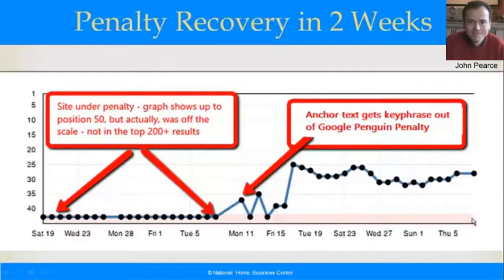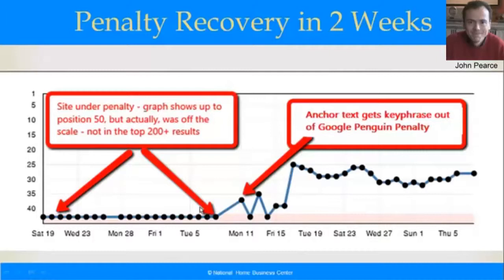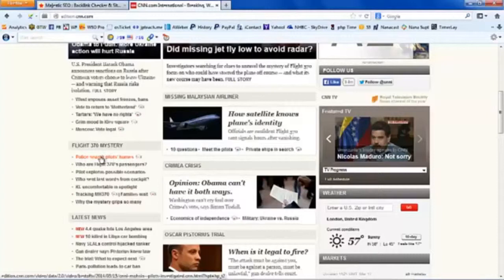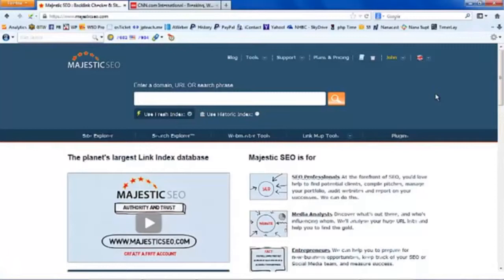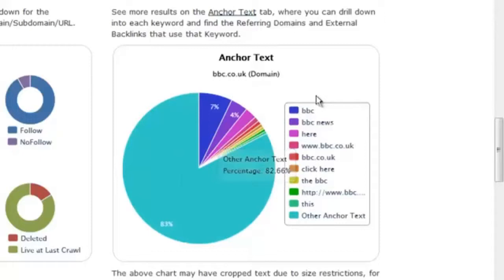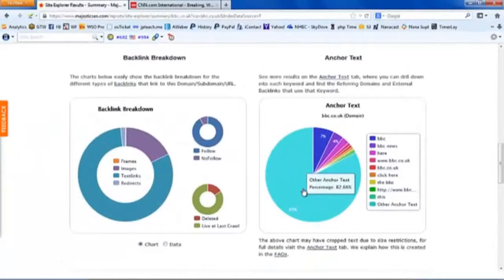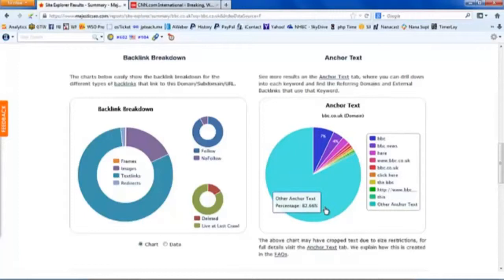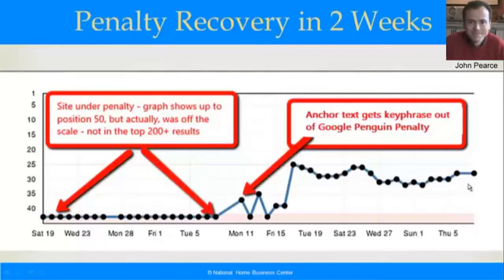SEOR Membership Review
Your sites will earn over profits 7 figure that you don’t worry by Penalty by a massive SEO campaign, so will have the whole process of defeating the attack that have done successfully.

This product will show for You How to Do What Almost No-one Else is Able to Do – this product show exactly how to eradicate the penalties and recover rankings and traffic – with case studies even getting out of a negative SEO attack and manual penalty

SEO Recovery is an intensive comprehensive training course on detecting and eradicating Google penalties and reclaiming your website’s rightful rankings. SEO Recovery consist a PDF and 2 videos you can use separately or just the PDF (the videos are also mentioned in the PDF).

The two videos will show for you recovery case studies for Panda and Penguin penalties, and the remarkable overnight rise in rankings.
The PDF is a fantastic report on Google penalties, methods how 95% of SEOers sites are in penalty and will never, ever rank. The report explains the types of penalties, their origin, and what they are, as well as basic info on how to get out of them.

In fact, This product is the most comprehensive, most powerful, SEO recovery product ever released publicly.